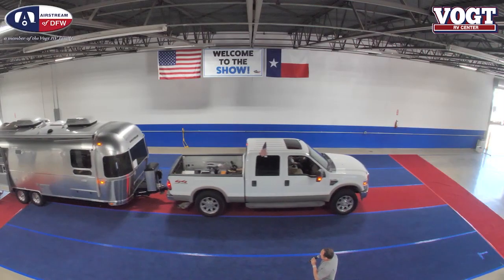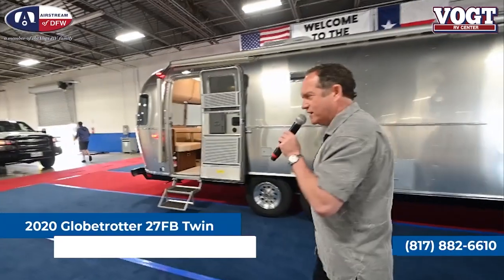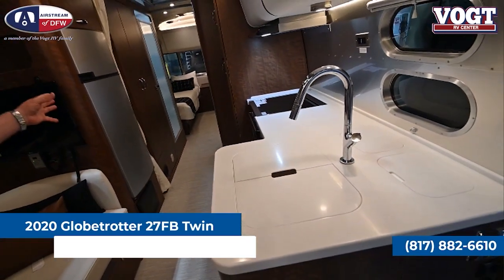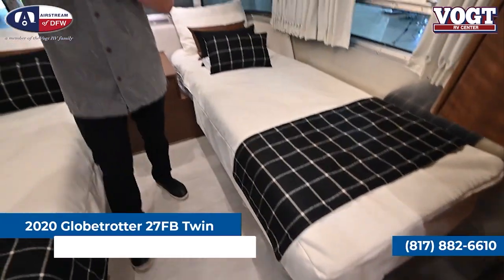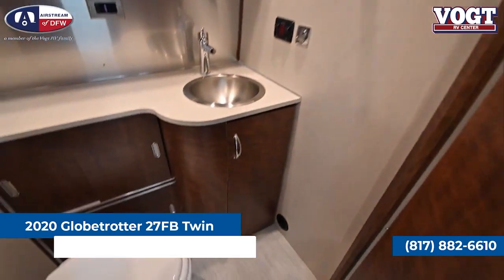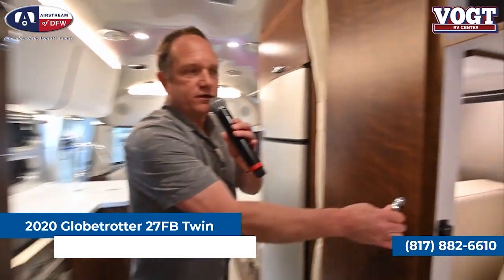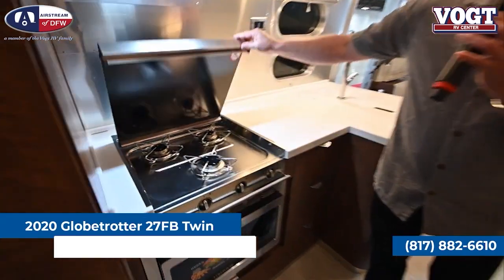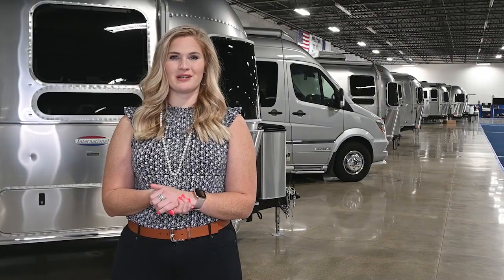2020 Airstream Globetrotter 27FB Walkthrough Tour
When you are ready to wander for a while, this Airstream Globetrotter travel trailer will provide a sleek, clutter-free space with all of your favorite appliances and fixtures, as well as plenty of home-like conveniences. The personal retreat in the private bedroom is where you can enjoy a restful night's sleep with blackout curtains that create the optimal nighttime environment. You will also find two low-profile nightstands and a padded wraparound headboard next to the bed, and the large wardrobe with a hanging bar will be just the storage unit you need to hold all of the garments and shoes you've brought along with you. No matter where you choose to roam or what the weather may bring, the Quietstream™ ducted climate control system will keep you cool and comfortable as you enjoy your time spent in this trailer.

In any Airstream Globetrotter travel trailer you will find a contemporary, European-inspired design done right with clean lines and elegant features that create the perfect traveling home. Panoramic windows along with premium high-end kitchen appliances, extensive storage, and spa-like bathroom comforts create an atmosphere that you won't ever want to leave. The Globetrotter is loaded with all of the entertainment and technology features that you've grown to love, such as Samsung LED HDTVs, USB charging ports, a Blu-Ray DVD player, power jacks, and more. With the reflective curves of the classic Airstream aluminum body shell, you will be sure to draw attention when you take the Globetrotter out on your next wander lust excursion.